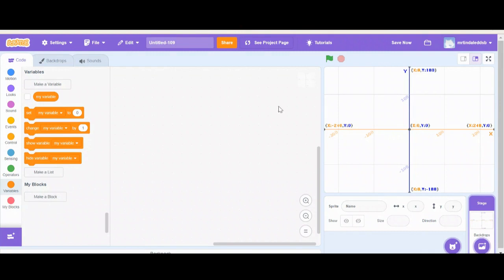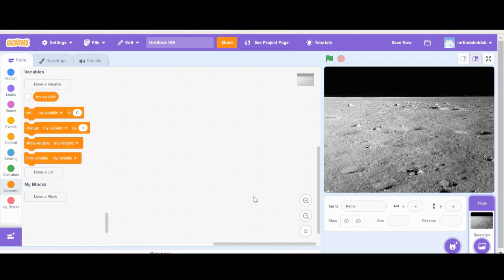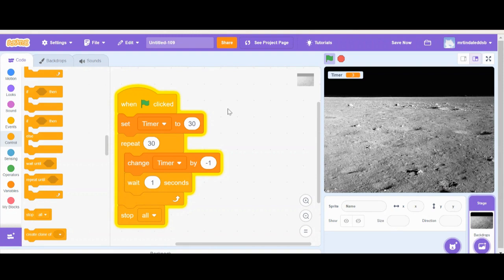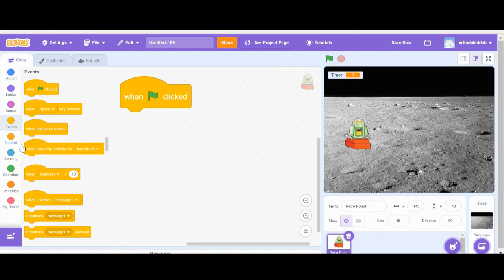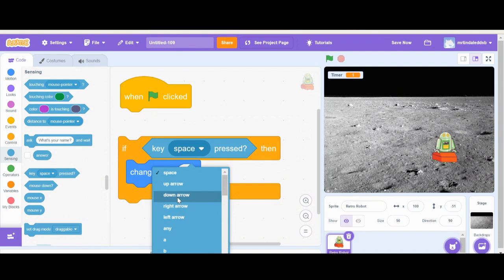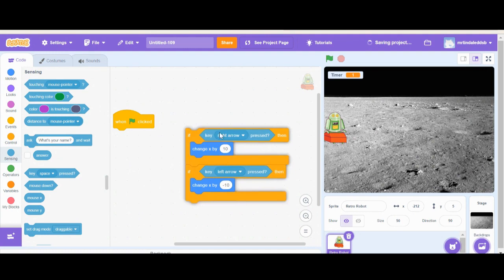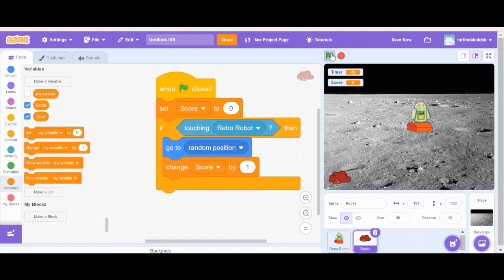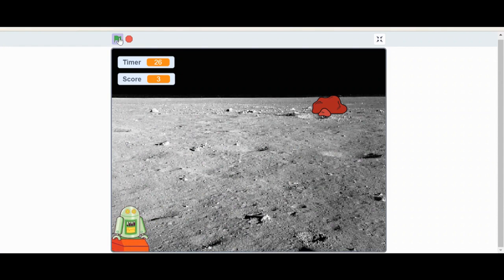RES vs DUST DEVIL --- Coding a CHASE GAME for Rover's Story -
Welcome! Here's a video on how to make a video game for Rover's Story.

Here's the link to the Scratch activity you can post in your Google Classroom